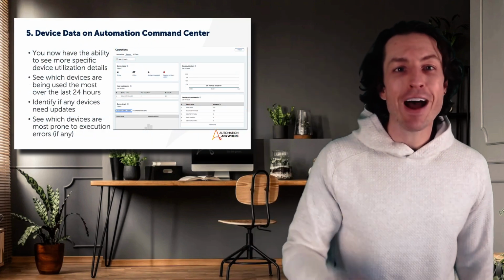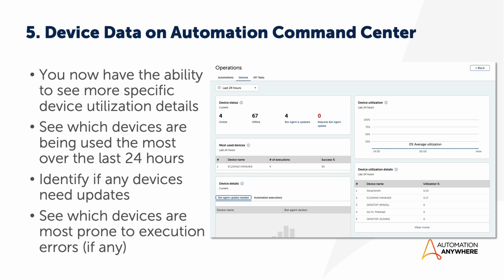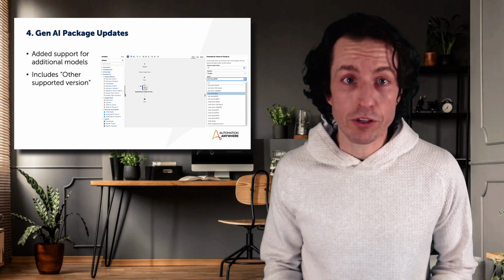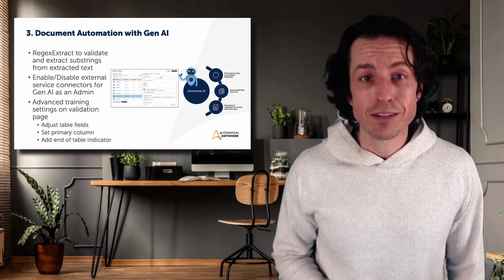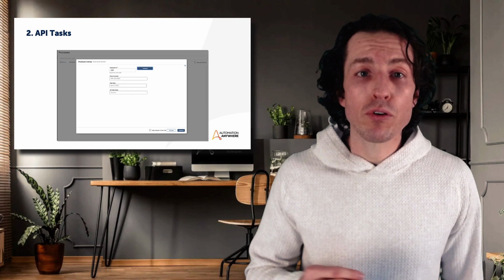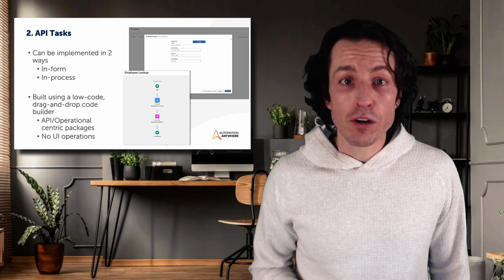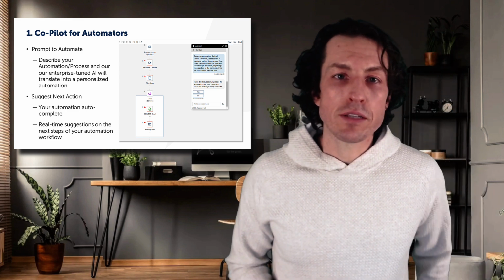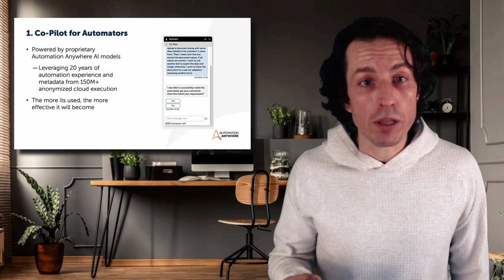Top 5 Developer Features in the Automation 360 .31 Release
Check out Micah's list of the top 5 developer features from the Automation Anywhere .31 release.

00:00 Enhanced Device Utilization Reporting
Coming in at number 5 is enhanced device utilization reporting in the Automation Command Center. Now you can easily view metrics on device status, usage rates, and more to optimize your automation infrastructure.

02:40 Generative AI Package Updates
At number 4 is an update to the Generative AI package, with support for more large language models from leading AI providers. This gives developers more flexibility when leveraging AI within automations.

03:56 Doc Automation with Gen AI
The number 3 feature is expanded capabilities for document automation with Gen AI. New features like regex validation, connector management, and advanced training take unstructured data extraction to the next level.

05:38 API Tasks
API Tasks land at number 2. These new tasks allow automations to execute quickly in the cloud, integrating seamlessly with APIs and databases without any infrastructure. This represents a shift toward process-first automation architecture.

08:53 Co-Pilot for Automators
And topping the list at number 1 is Copilot for Automators. Simply describe the automation you want to build and AI will handle the rest. Leveraging metadata from 150 million automation runs, this AI-powered assistant boosts developer productivity and will only get smarter over time.

That's Micah's top 5 - what about you?! Whats your favorite feature from the .31 release?